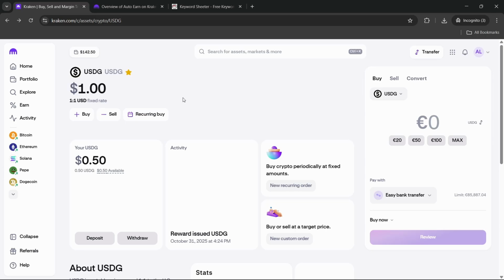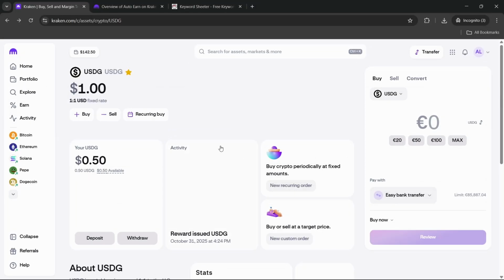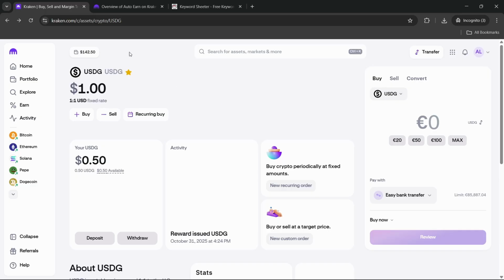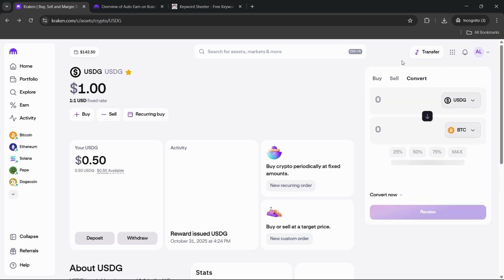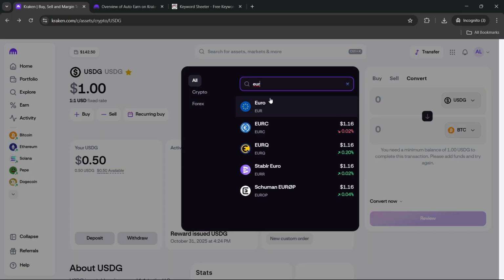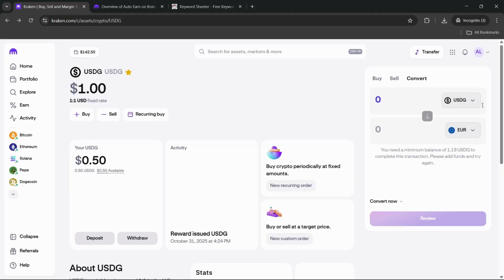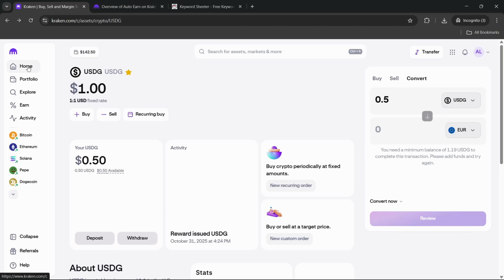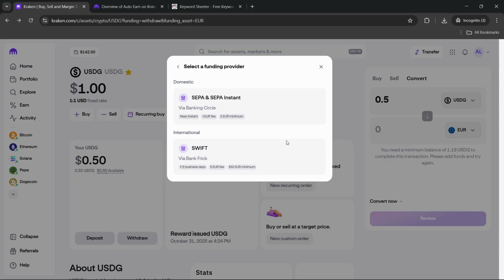Kraken - How To Convert USDG To Cash (USDG To Bank Transfer) Tutorial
- In this tutorial, you’ll learn how to convert USDG to cash on Kraken and transfer your funds directly to your bank account step by step. This guide shows how to sell USDG, convert it to fiat currency, and withdraw money safely using Kraken’s bank transfer options. Perfect if you want to cash out stablecoins, withdraw USDG to your bank, or understand how crypto to fiat conversions work on Kraken in 2025.